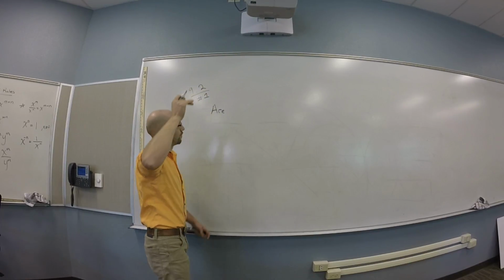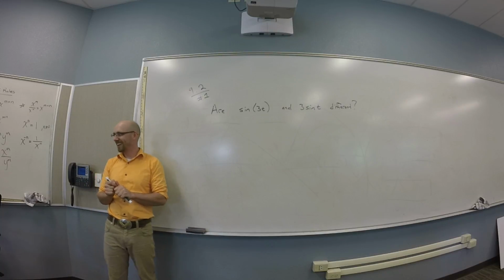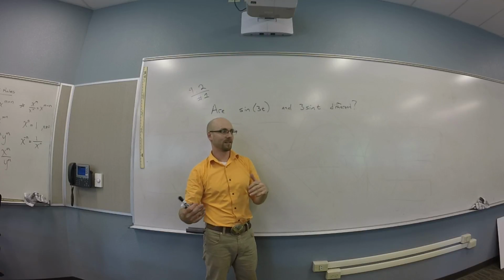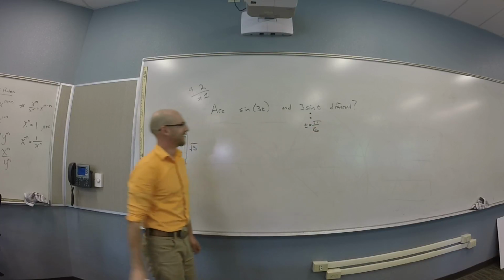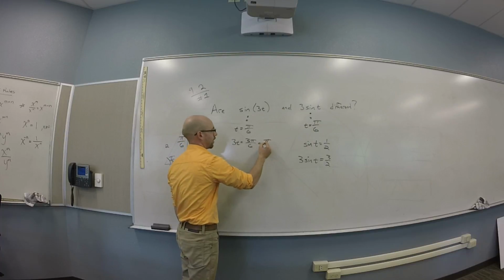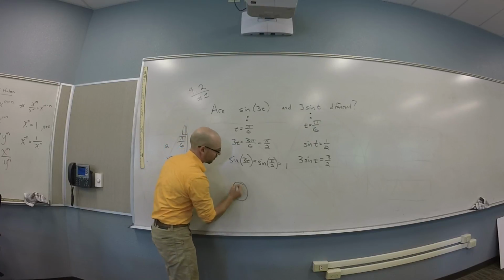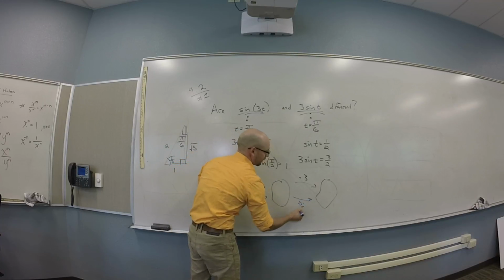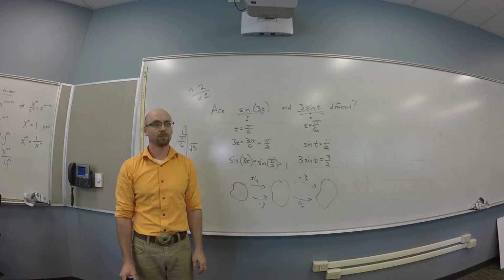Trig Identities - Example(9.2 #1)